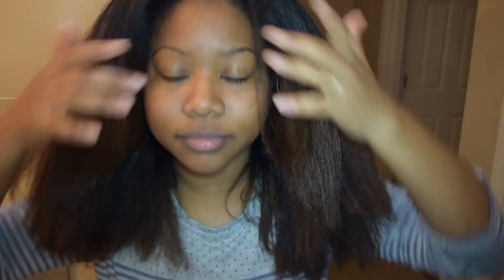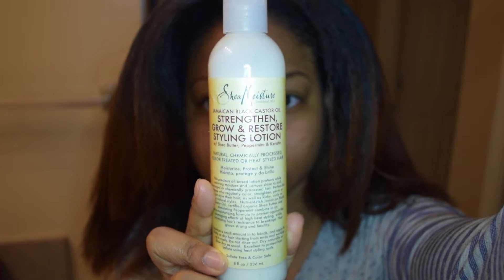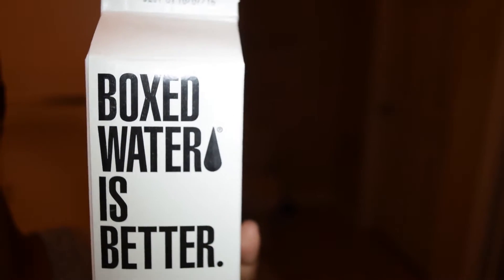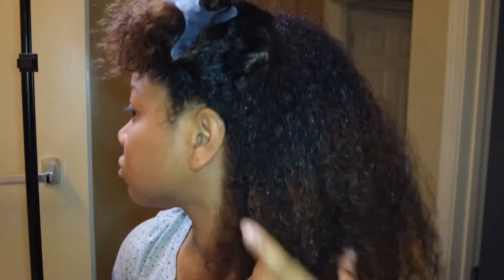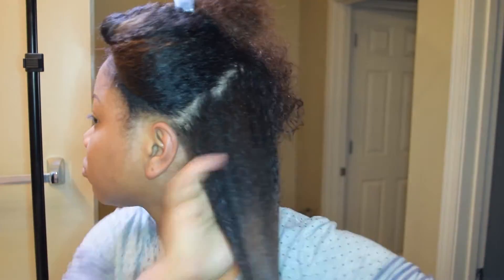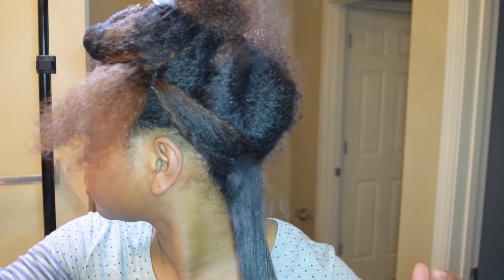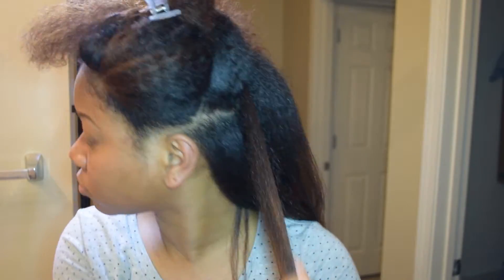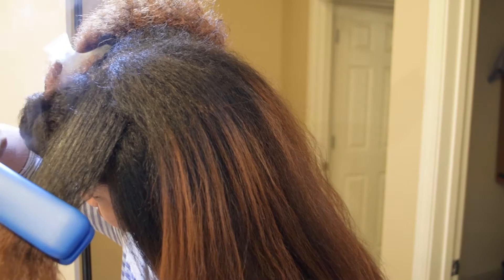Straightening My Natural Hair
Hi Guys! I straightened my hair !

Products used: Shea Moisture JBCO Styling Lotion - Did not like this at all...I don't recommend using it while you straighten your hair. It says "Excelllent to protect hair before using heat styling tools" on the website/bottle but this wasn't the case for me.
Shea Moisture JBCO Edge Cream - I've never used edge cream, probably won't use it again either.

I am so in love with the other Shea Moisture products, but these two didn't make it into my Love list.